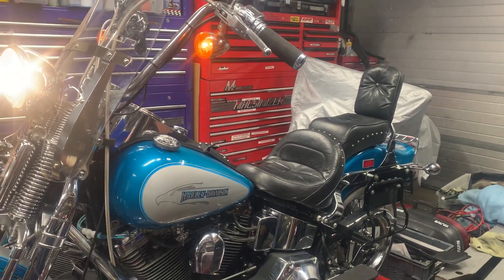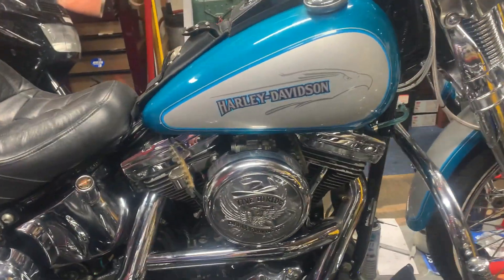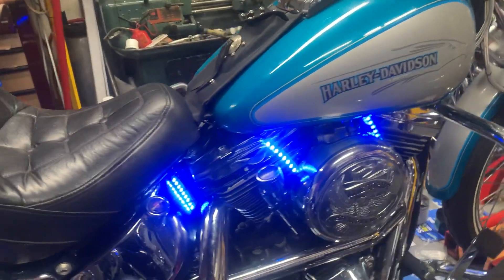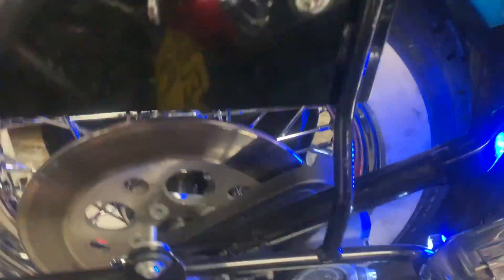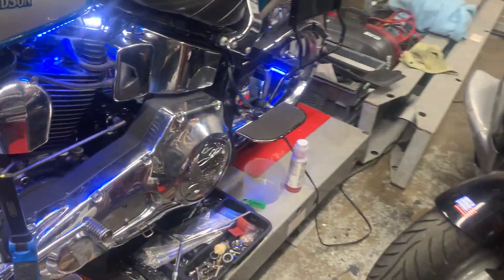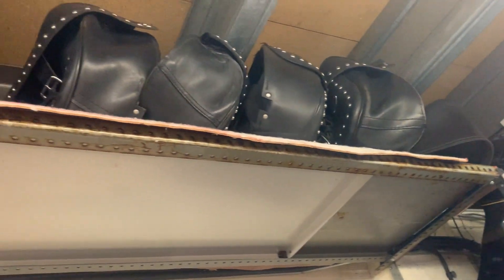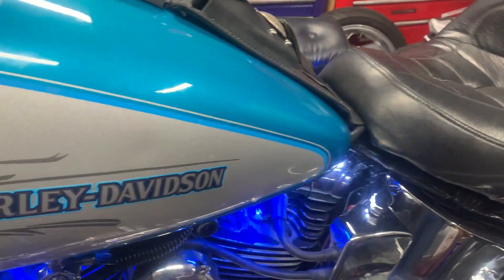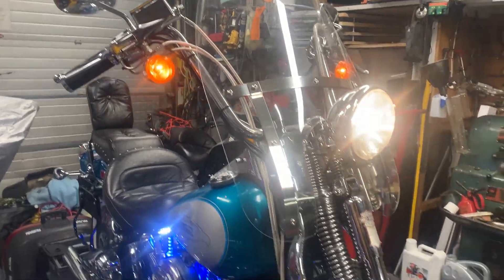Harley Davidson FXSTS Springer softail 1993 hi fi blue silver top condition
Harley Davidson FXSTS Evo Springer softail 1993 hi fi blue & silver top condition @CustomCruisersLimited totally and I mean TOTALLy rut free texas bike lots hidden lights led and amazing condition for 30 year old harley these are a seriouslyy hard bike to find now even in USA- THE most rust free survivor bike I have EVER seen there is NO RUST!! for a 30 year old Springer unheard of! to buy cake Mike 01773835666 or see bikes for sale and going up every year as springers no longer made- call Mike 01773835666 or email me for more details Thanks for watching our video!